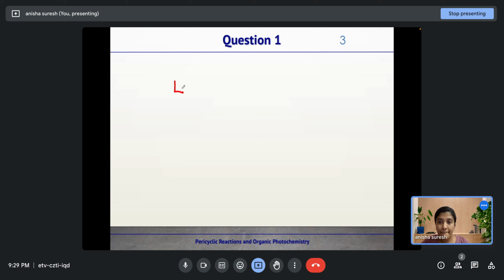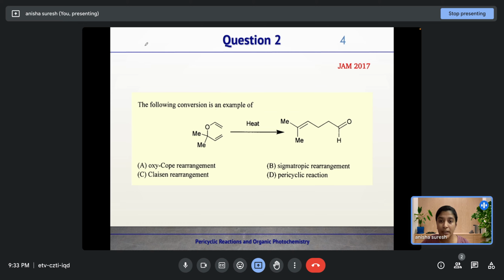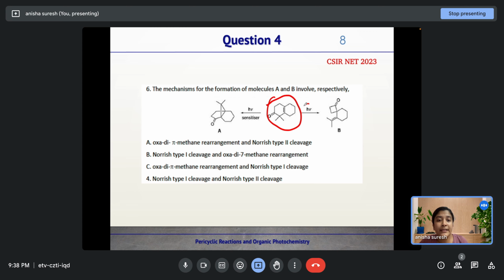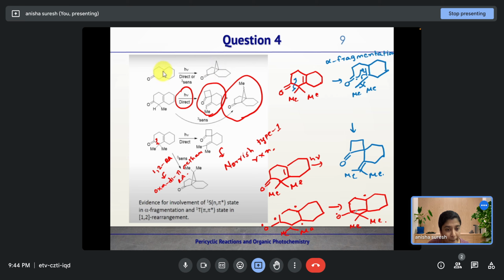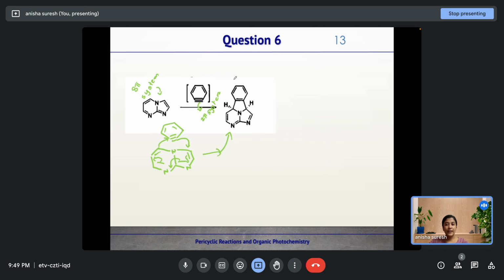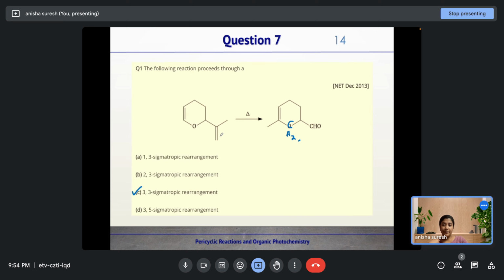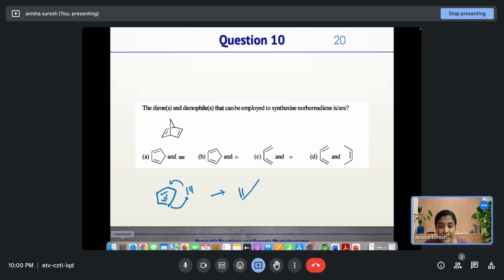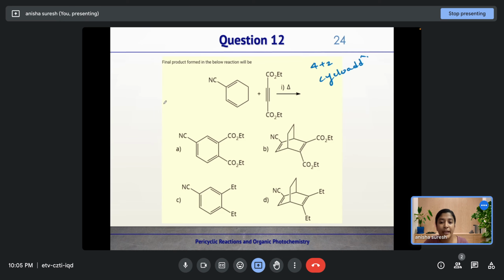Pericyclic reactions and organic photochemistry_Summary lecture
In this comprehensive video, I'll be tackling essential questions spanning all modules of our lectures thus far, covering electrocyclic reactions, cycloaddition reactions, sigmatropic reactions, and organic photochemistry. These questions are sourced from the Previous Year Questions (PYQs) of IIT JAM and CSIR NET exams, ensuring relevance and depth. Join me as we delve into these crucial concepts, providing insights and strategies to ace your upcoming exams. I hope this video proves invaluable to your preparation. Thank you for tuning in, and best of luck with your exams!